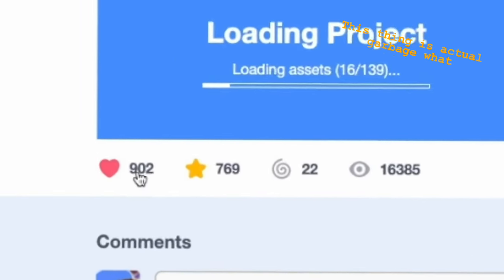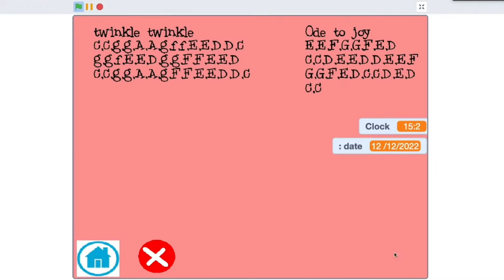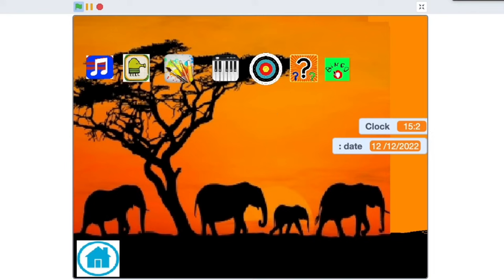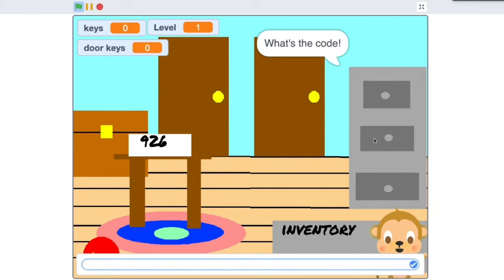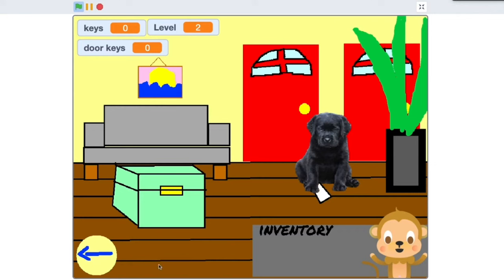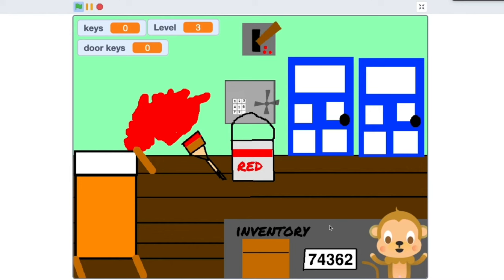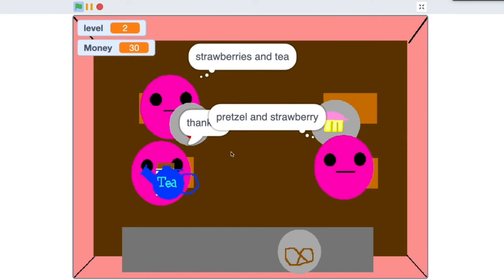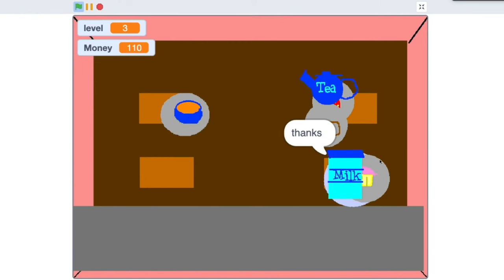Playing My Old SCRATCH Games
Everyone always seems to like my scratch videos, so today I played 3 of my old games. The games are very interesting… They were all made before I actually knew how to program with scratch.